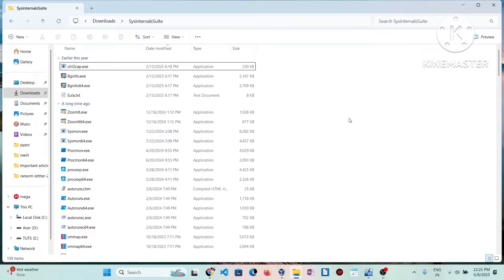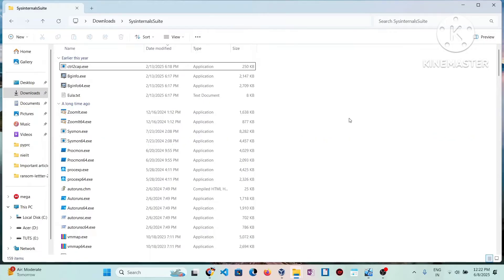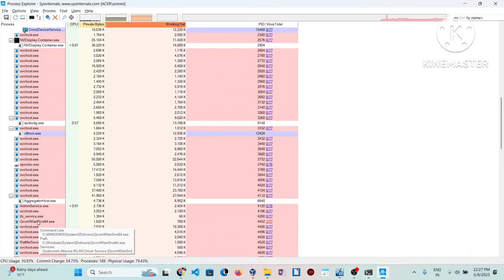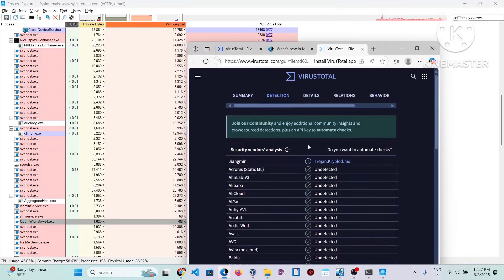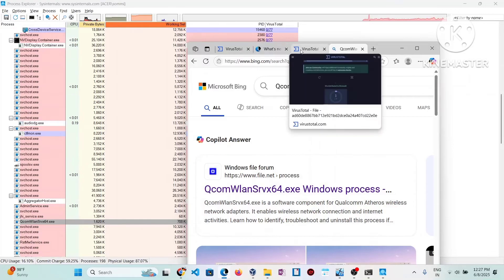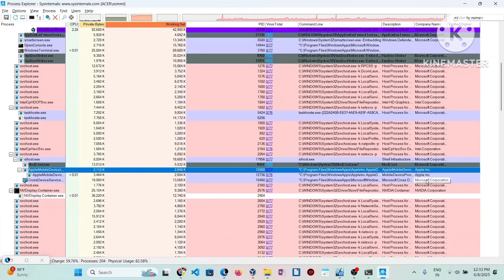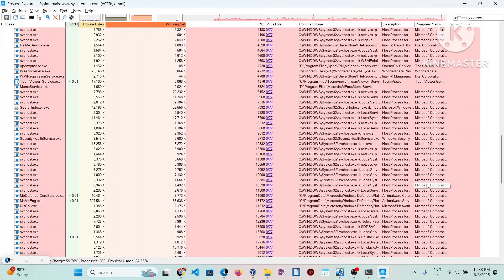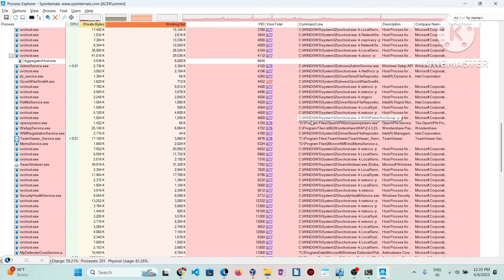How to Use Process Explorer to Catch Hidden Malware | Step-by-Step Guide 2025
Learn how to detect and analyze malware running on your Windows system using Sysinternals Process Explorer – a powerful tool from Microsoft. In this video, we'll guide you through identifying suspicious processes, checking digital signatures, verifying process trees, and using VirusTotal integration to uncover threats that your antivirus might miss.
💻 Topics Covered:
Introduction to Process Explorer
Spotting suspicious processes
Verifying executable file paths and publishers
Using VirusTotal for online scanning
Detecting stealthy malware and injected DLLs

⚠️ Perfect for cybersecurity beginners, ethical hackers, and system admins looking to harden their machines.